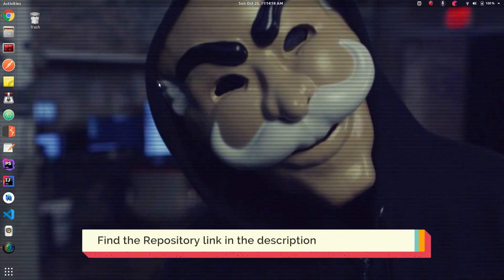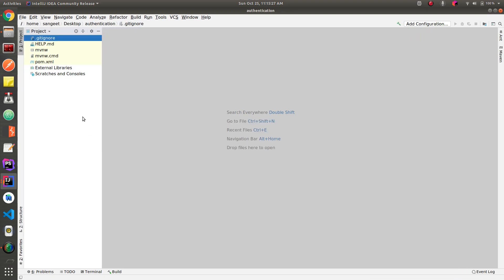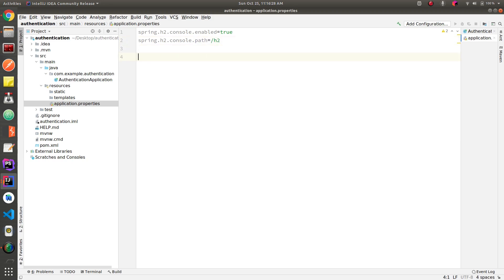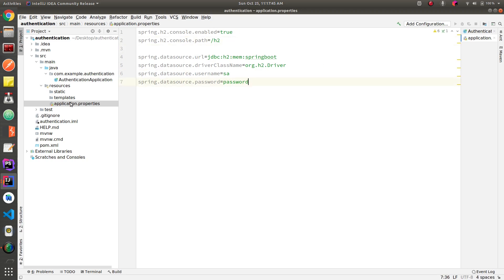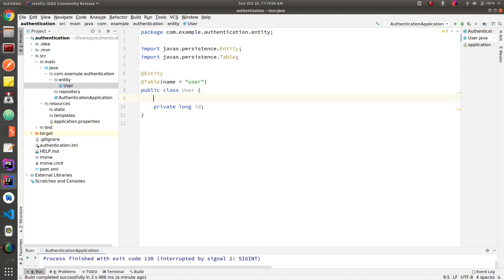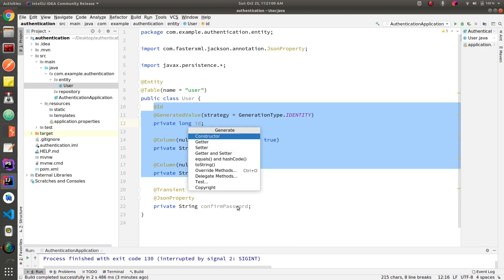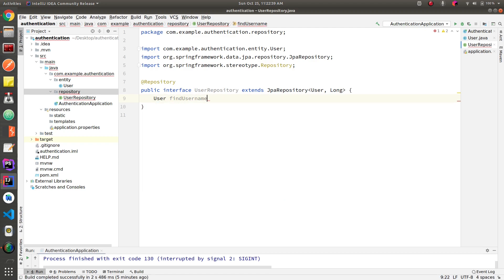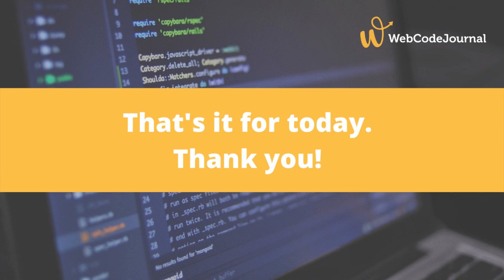Spring Boot Tutorial Part 1: Implementing JPA with H2 database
0:00 Download Spring template
1:58 Configure the H2 database
4:00 Creating an Entity
6:20 Creating a Repository
7:26 Log in to H2 Console

In this tutorial, I have demonstrated the setup of Spring Boot's template, Added maven dependencies, and shown the basic usage of Entities and Repositories using Hibernate's JPA with the H2 database.
Follow up on my next video on RestControllers and DTO. The next video will be made on the existing project. So, things will get more clear as we proceed.